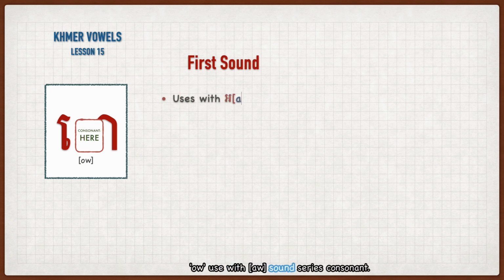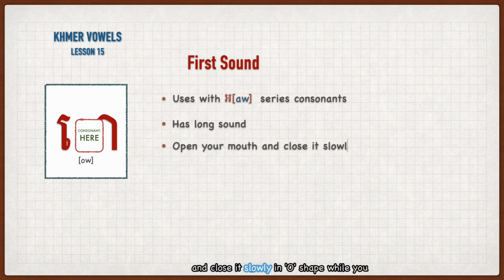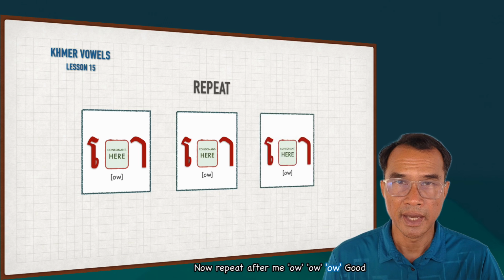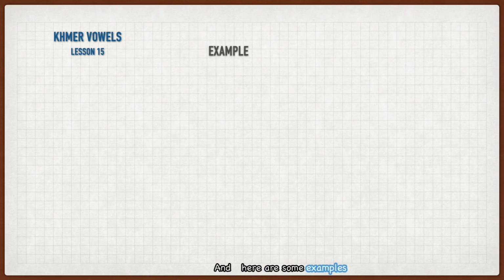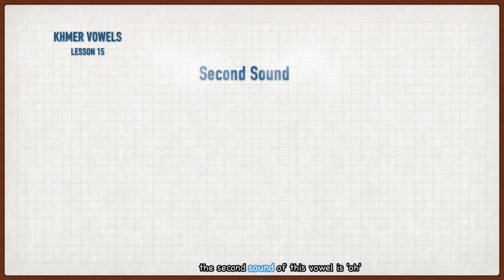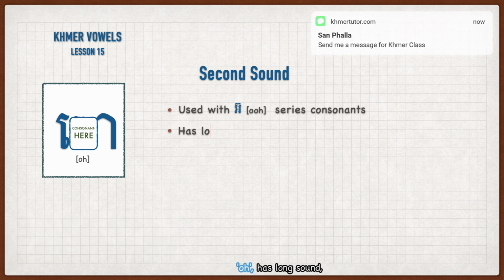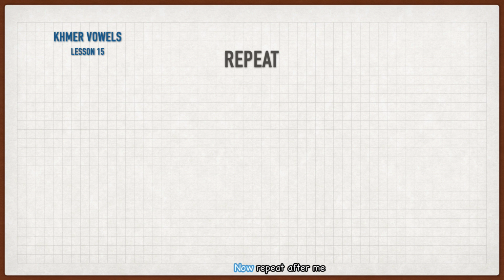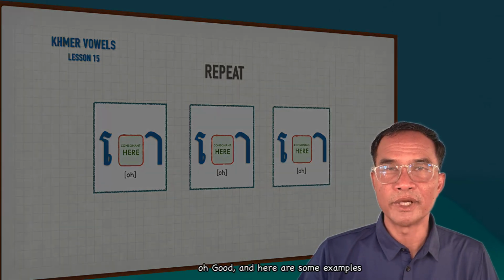Lesson 15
Khmer vowels sound first series and second SeriesThis lesson is showing the different sounds of the same vowel

This lesson is best for beginner or someone who is looking for improve their reading and writing

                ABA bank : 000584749